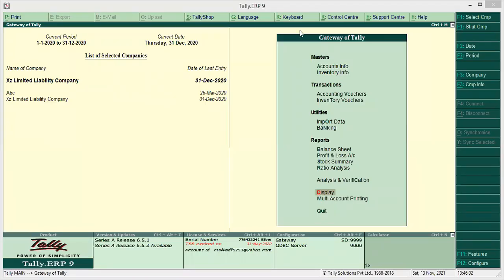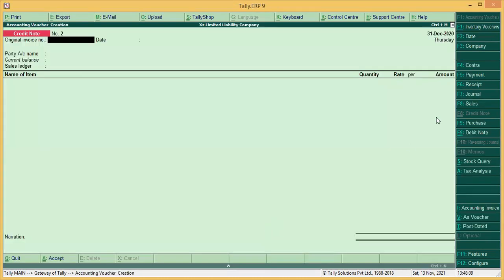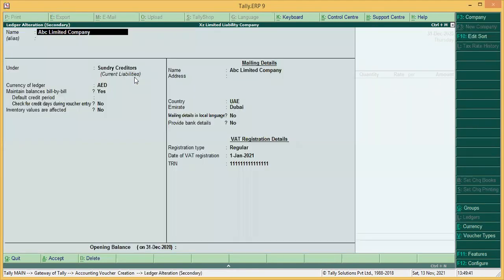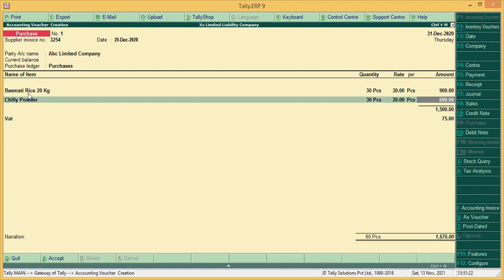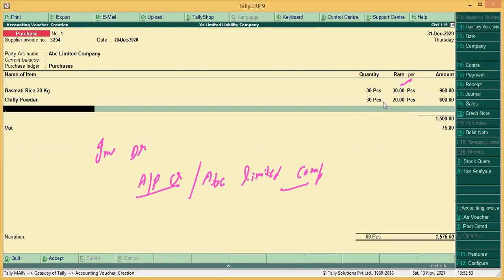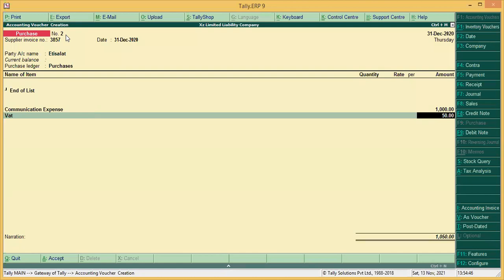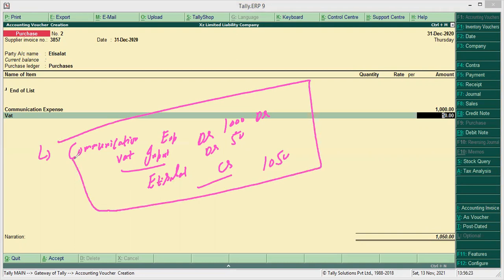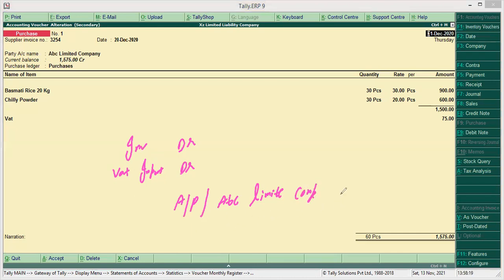Tally Erp 9 (How to Record Purchases) Part 7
In this Video we are explaining that how to record Purchase of stock and Purchase of Expenses in Tally Erp 9 with Accounting Entries